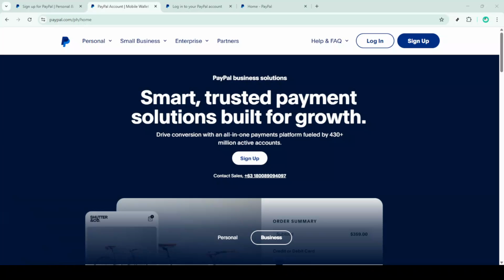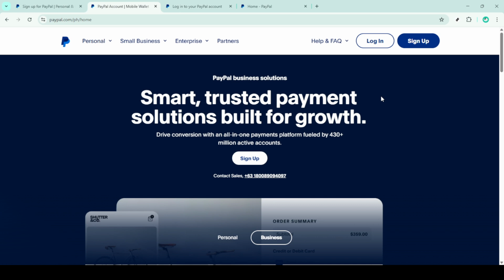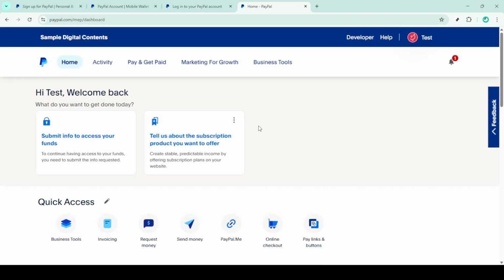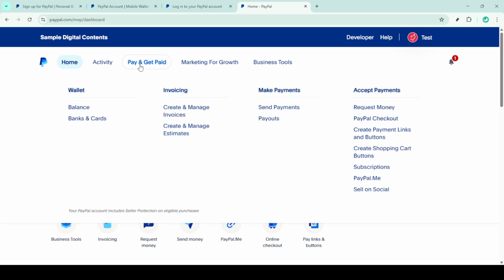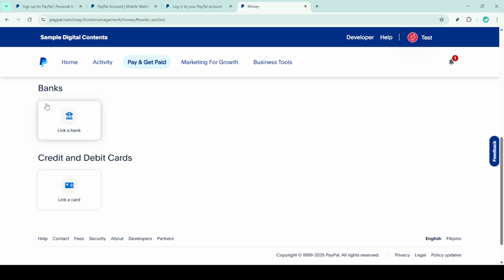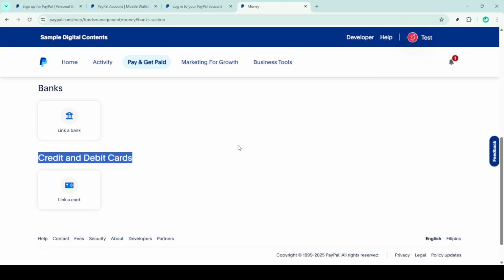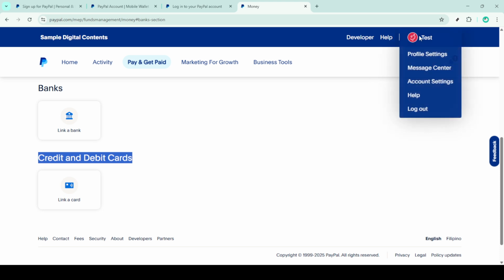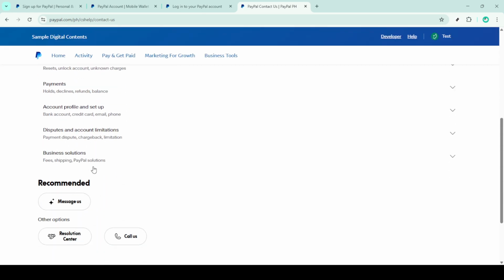How To Fix PayPal Not Letting Me Transfer Money [2025 Full Guide]